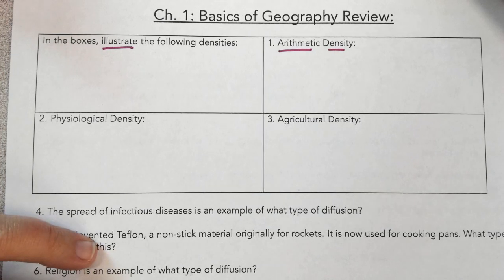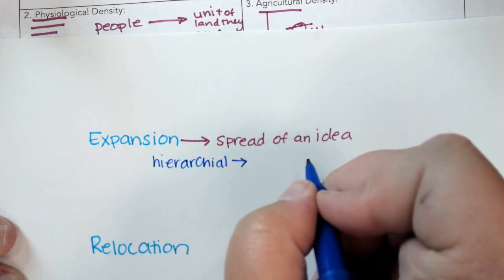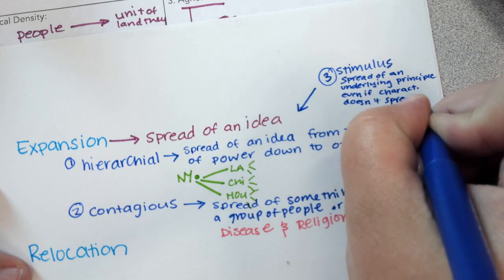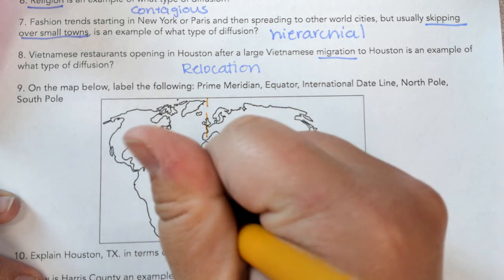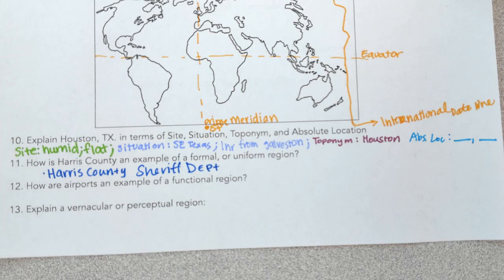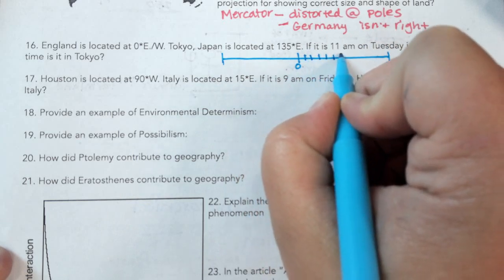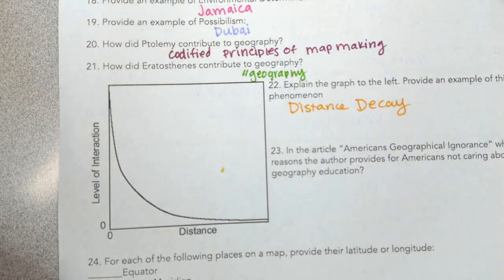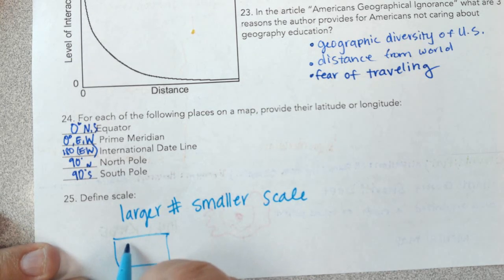APHG Unit 1 in Review